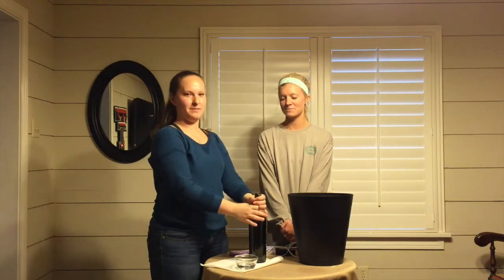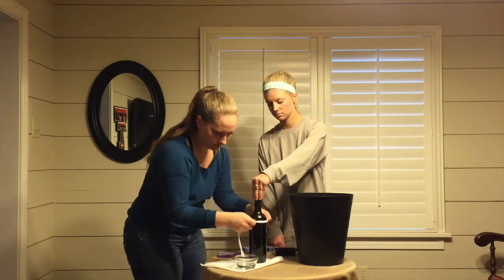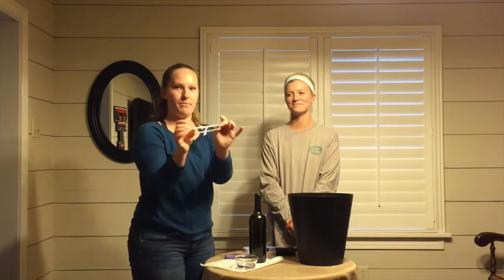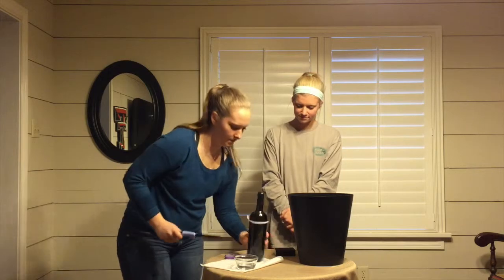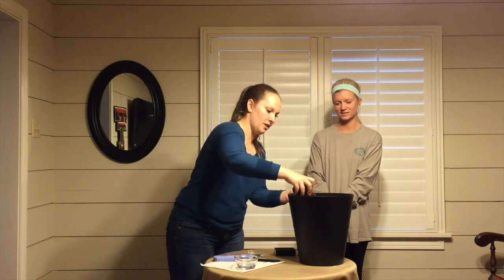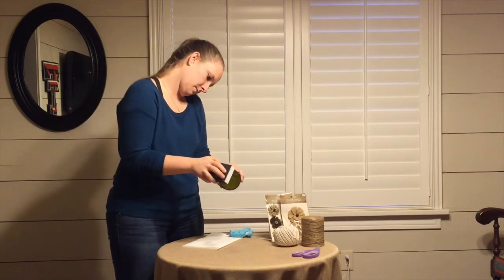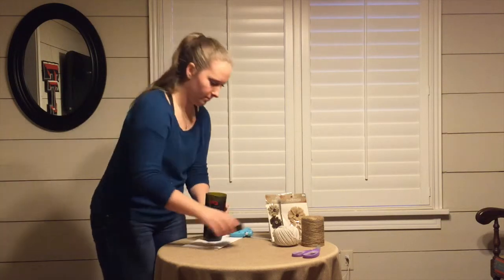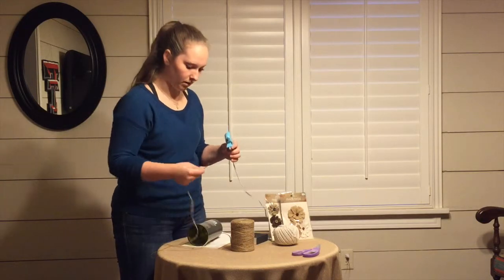How to make a Wine Bottle into a Candle Holder-ttu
This video is about english